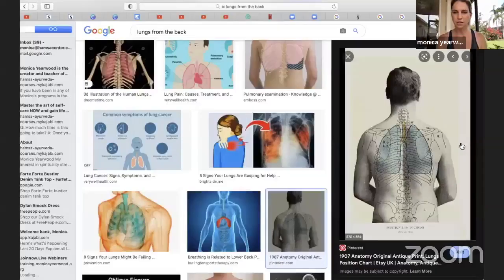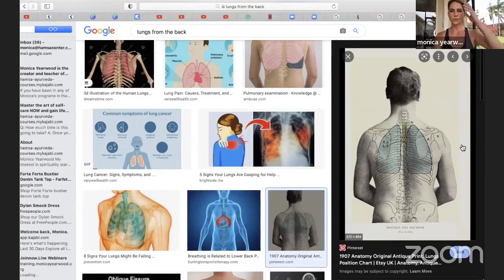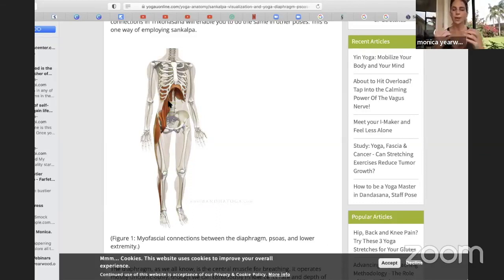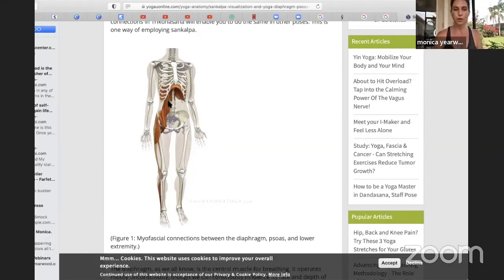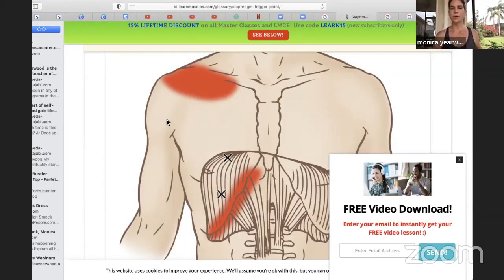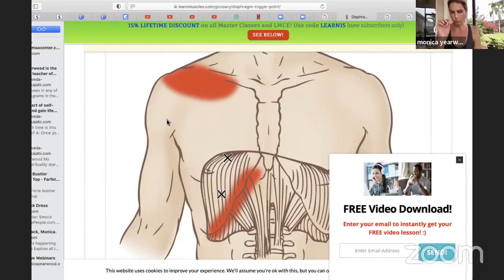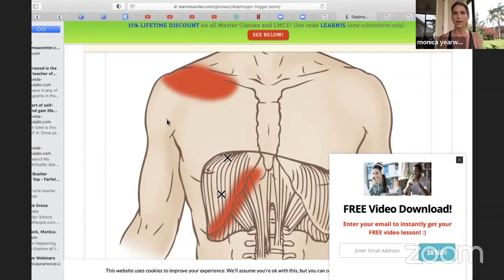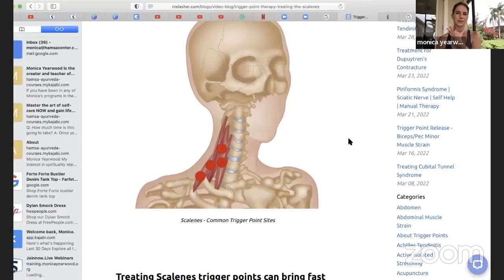Difficulty Breathing, Acid Reflux, GERD, Silent Reflux Techniques for proper breathing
A hiatal hernia occurs when the upper part of the stomach protrudes into the chest cavity through a defect in the diaphragm. In severe cases, the entire stomach can protrude into the chest cavity and cause serious problems with digestion and breathing.

The diaphragm is a muscle that helps you breathe. It sits under your lungs and separates your chest cavity from your abdomen. Many conditions, injuries and diseases can affect how the diaphragm works, causing symptoms such as trouble breathing and chest pain. Breathing exercises can strengthen your diaphragm and keep it working like it should.

The diaphragm is a muscle that helps you inhale and exhale (breathe in and out). This thin, dome-shaped muscle sits below your lungs and heart. It’s attached to your sternum (a bone in the middle of your chest), the bottom of your rib cage and your spine. Your diaphragm separates your chest from your abdominal cavity (belly).

In addition to helping you breathe, your diaphragm increases pressure inside your abdomen. This helps with other important functions, such as getting rid of your urine (pee) and feces (poop). It helps prevent acid reflux by putting pressure on your esophagus (food tube in your throat). Your esophagus and several nerves and blood vessels run through openings in the diaphragm.

Many different conditions can affect how the diaphragm works. The most common conditions include hernias and nerve damage from surgery or an accident.